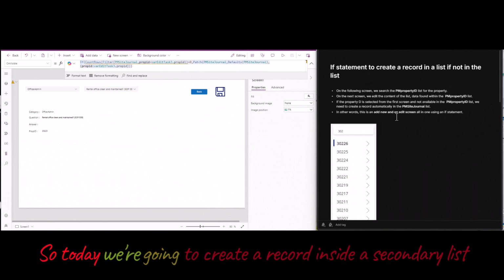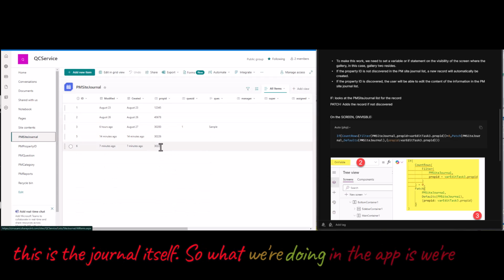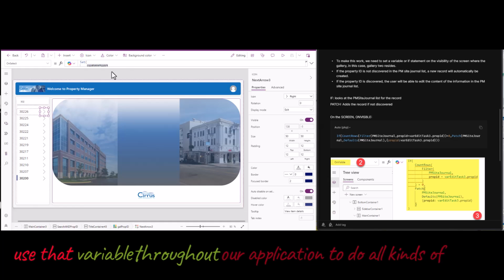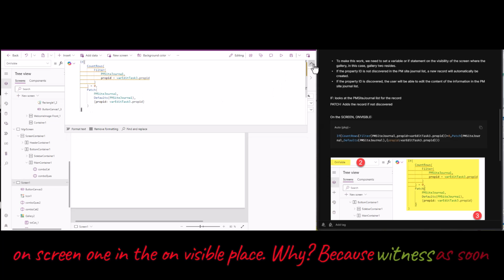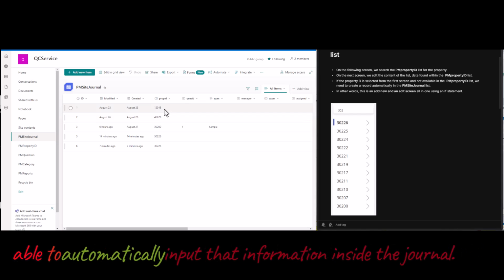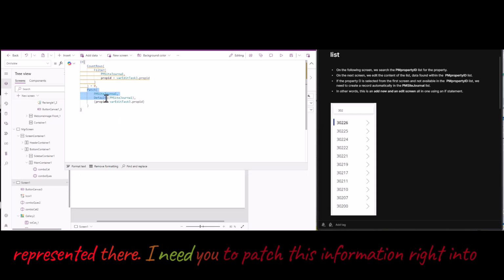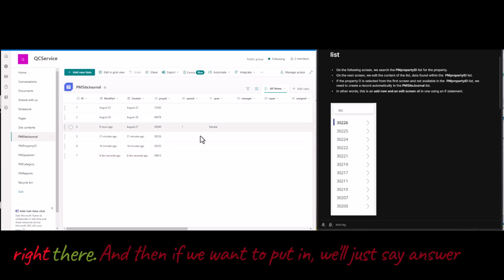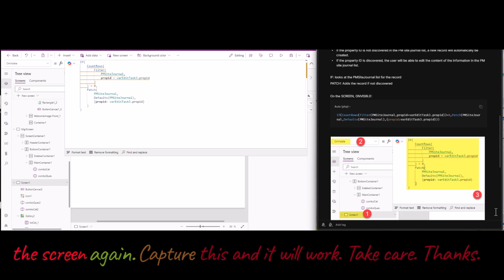Add new or Edit Automation: A Step-by-Step Guide [3924.1956]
Add new or Edit Automation: A Step-by-Step Guide [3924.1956]. Learn how to streamline your data capture process with this step-by-step guide. Discover how to efficiently capture data based on multiple lists, understand the relationships between them, and automatically determine whether to add new information or update existing records. This tutorial will equip you with the skills to automate your data management tasks and improve your overall efficiency.